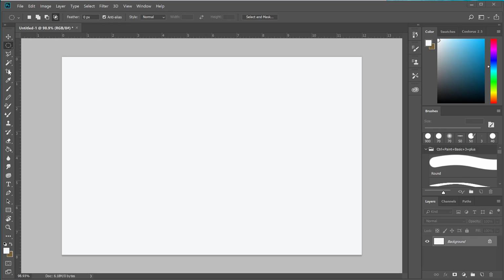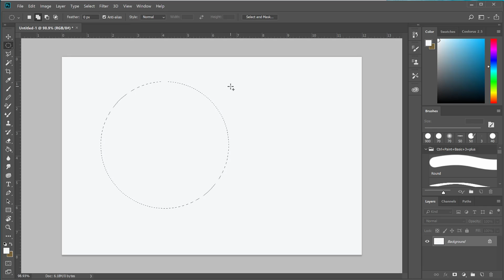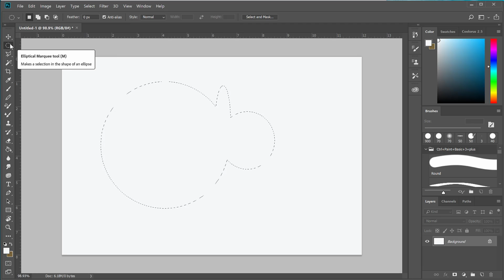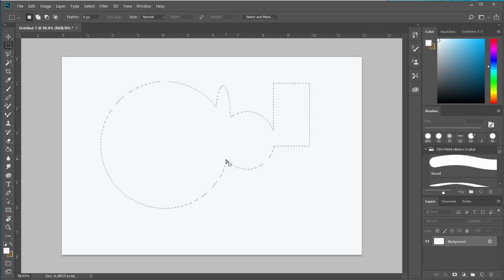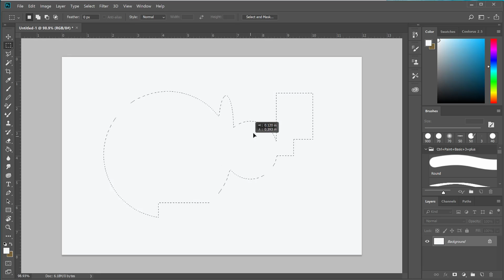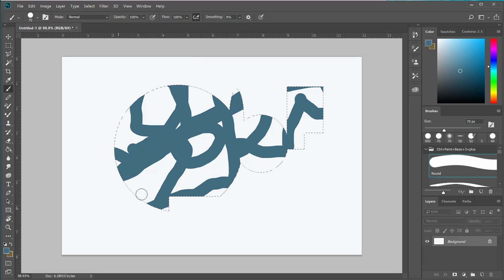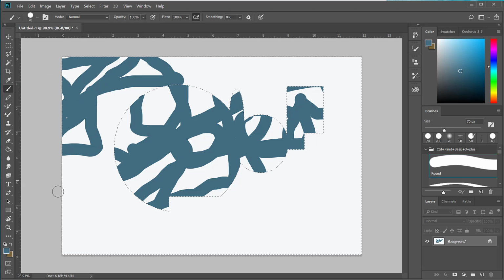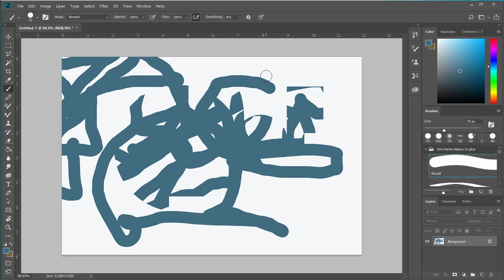Introduction to Selection Marquee Simple Shapes Tool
Video introduces the marquee shape tool to create fast simple shape selections. How to add and remove selection shapes from other shapes. I go over select inversion and deselection. The video does not cover quick select tool or the magic wand.

Used:
Microsoft Surfacebook
Adobe Photoshop